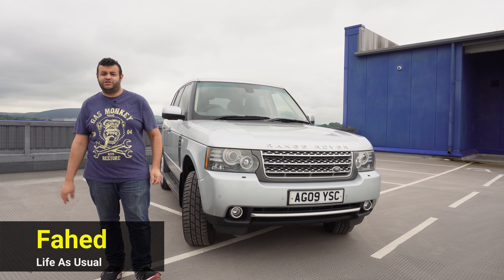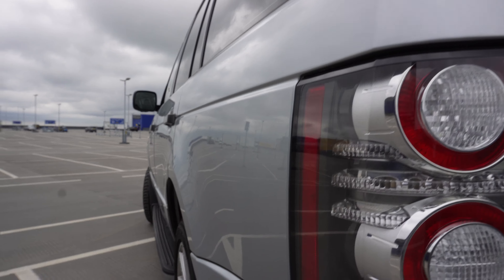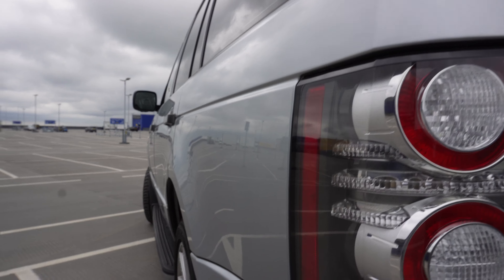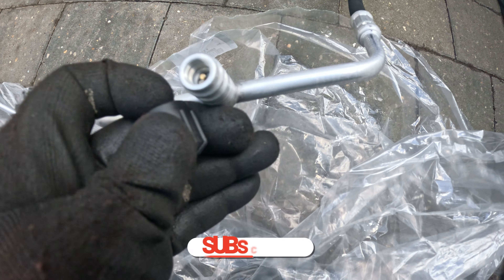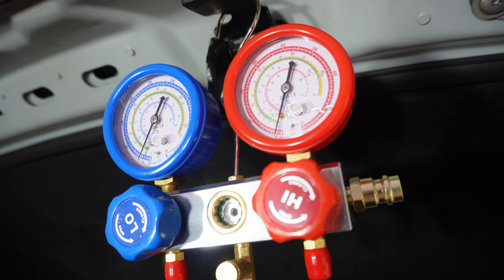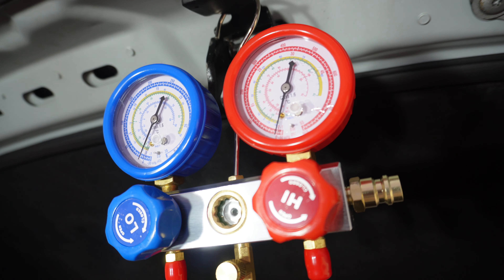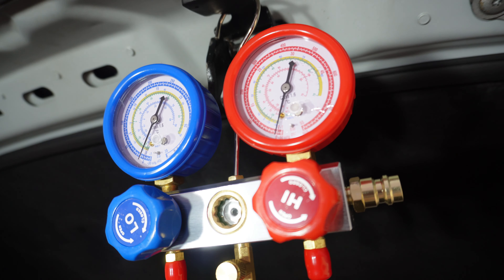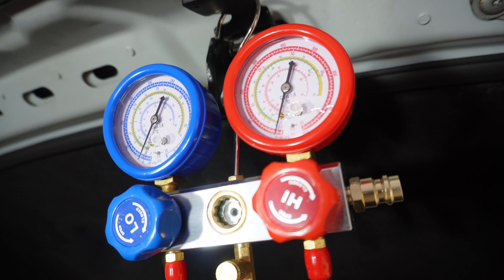I FIXED MY L322 RANGE ROVER TDV8 WITHOUT BREAKING REGULATIONS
Following the previous video, I tried to fix the Air Conditioning in my Range Rover L322. Don’t try this at home unless you know what you are doing, as it could be hazardous and damage more parts in the car.

I am doing this and not asking a professional to do it because I want to learn and try something new. I don’t trust anyone working on my cars; I have had many bad experiences!

Model: Range Rover Autobiography 3.6 TDV8
Year: 2009
Engine: 3.6 TDV8

Product links:
Screw & Bolt Extractor
Vacuum Pump and Manifold Gauge Set
R134A Self-Sealing Can Tap
Car Aircon
A/C Professional Digital Display
A/C Pro™ Super Seal
Alternative Thermometer
KINGBOLEN EDIAG
KINGBOLEN Ediag MINI